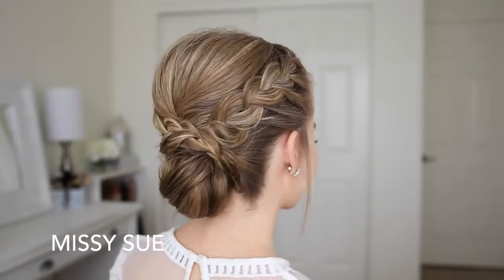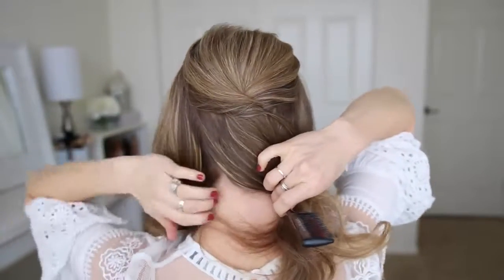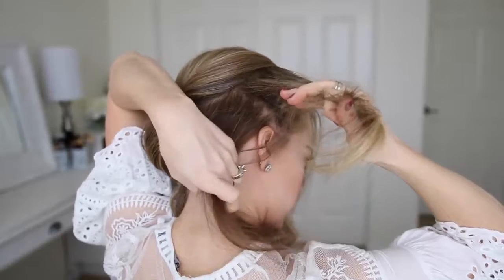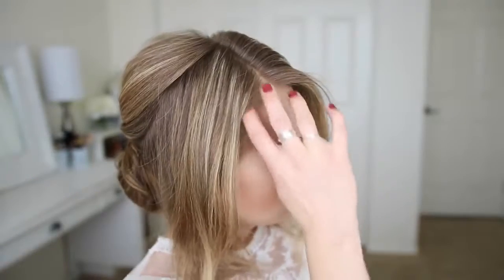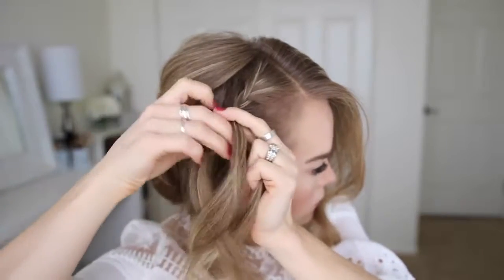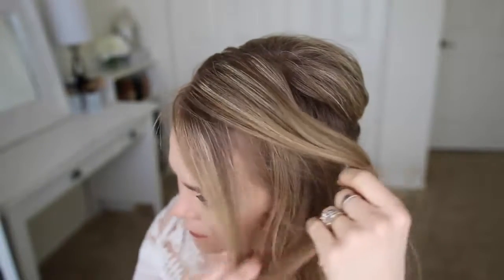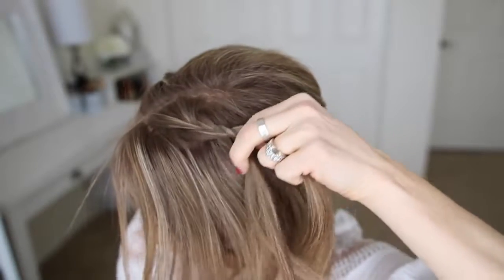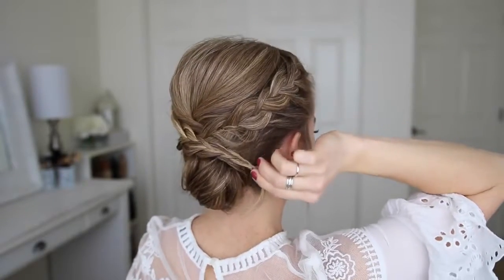Braided Low Bun | Hairstyle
I love the creativity behind that style but wanted to create a similar tutorial that was done in a more basic way. The method behind this look feels more classic and I love that the bun isn't the usual messy bun that I love to do. I think it gives this style a completely different feel and I hope the technique is fun and new for you to learn.
Bobby Pins
Claw Clip
Deluxe Triple Teasing Comb
Elastic Hair Bands
Elastic Hair Ties Party Favors
Hair Sectioning Clip
Strong-hold Hair Spray
Wedding Festival Headband
Bain Age Recharge Shampoo
Black Hair Dryer Virtually Weightless
Black Long Curly Wig
Clip Barrel Curling Iron
Comb Set Variety Pack
Curve Wand (Suitable for all Hair Lengths)
Duck Bill Hair Clips
Effortless Ceramic Styling Brush
Hair Dressing Scissor Full Set
Hair Pro-System Flat Iron
Hair Roller Curling Rods
Harutake Hair Cutting Scissors
Human Hair Wigs
Large Bows Durable Metal Alligator Clip
Laser Hair Growth Systems
Light Ceramic Hair Dryer
Metal Snap Hair Clips
Microfiber Hair Towel
Mobile Laser Therapy Cap for Hair